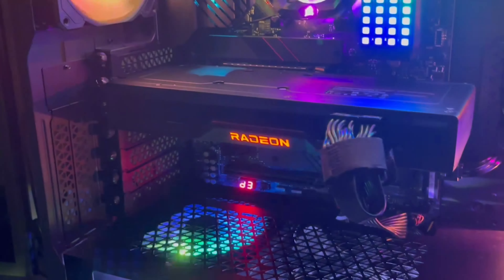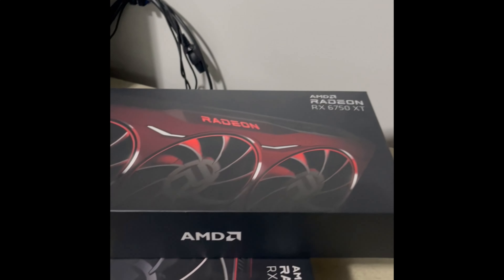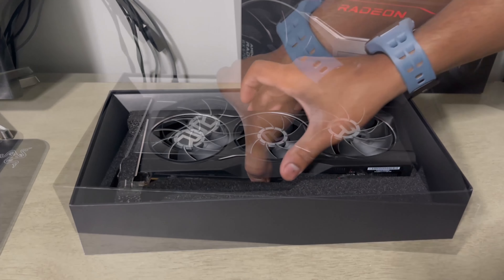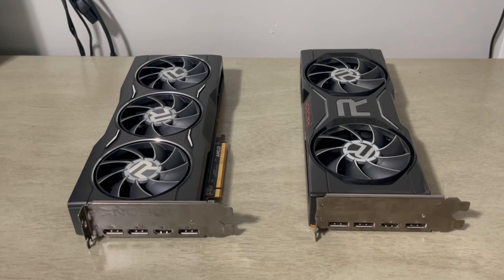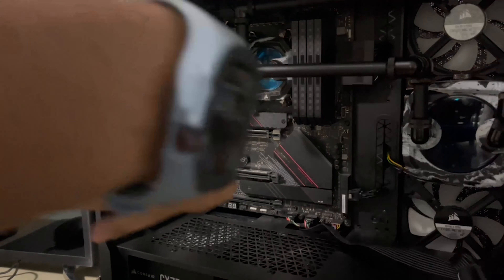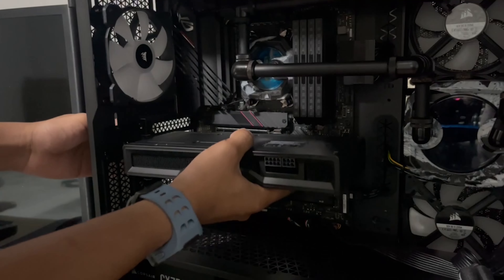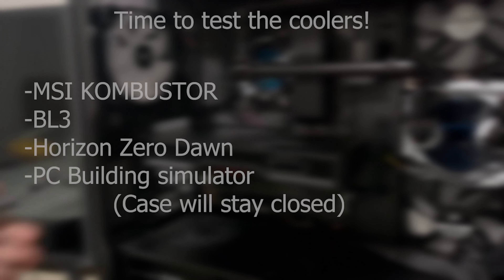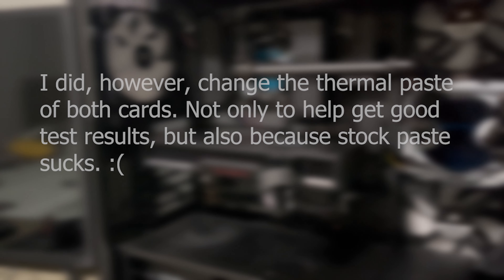Which is the best gaming graphics card?RX 6750XT vs 6700XT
Hey guys I'm back! And welcome to another one of my videos. In this video, I'll be not only reviewing, but also comparing the RX 6750 XT and the 6700XT. I'm going to be seeing what both cards can do, and see which one is better than the other.

Oh by the way, if you see Ads on this video. It's not for me, it's for the owner of the music I used. (Copyright)